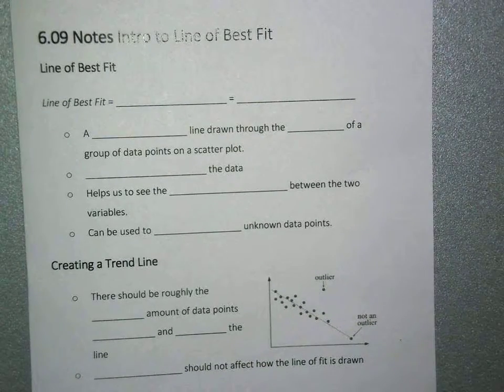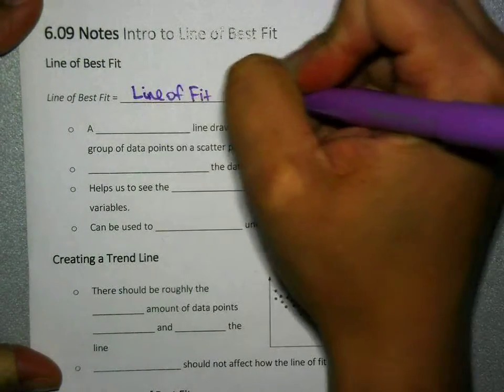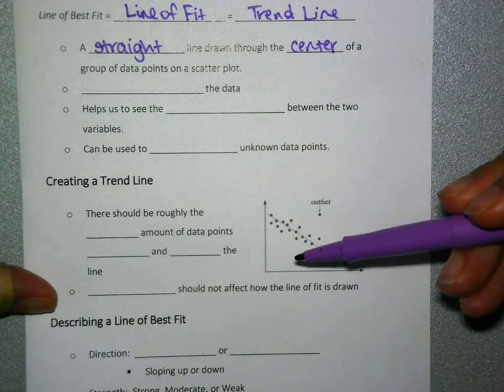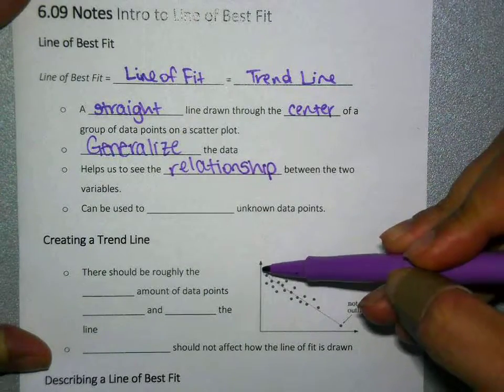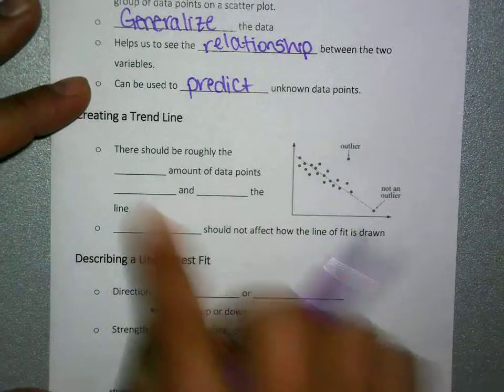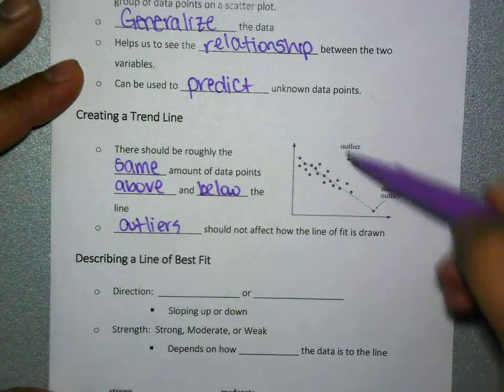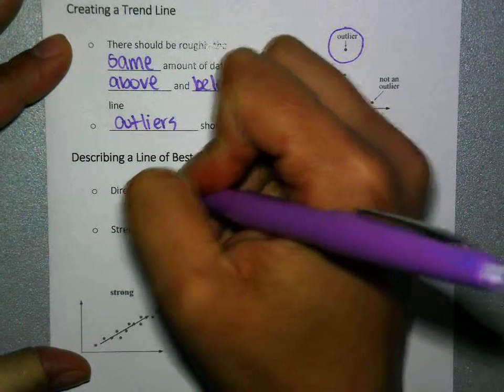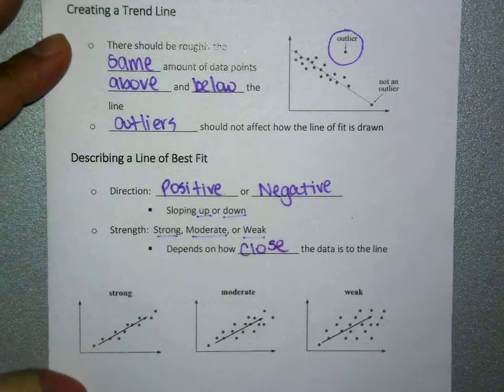6.09 Intro to Line of Best Fit